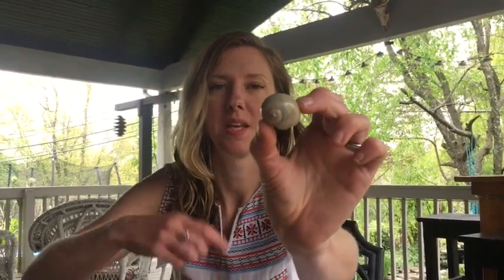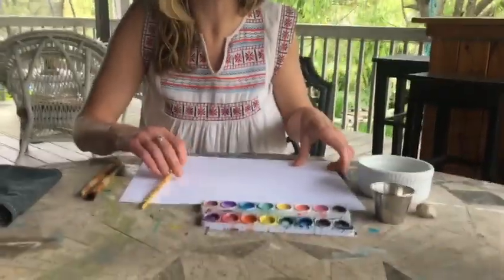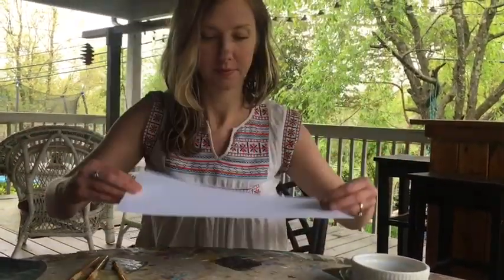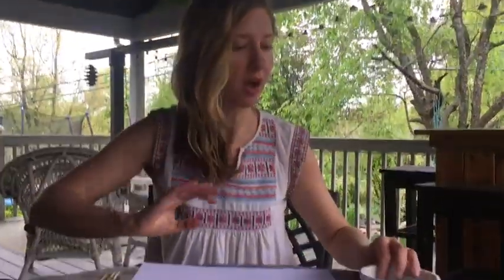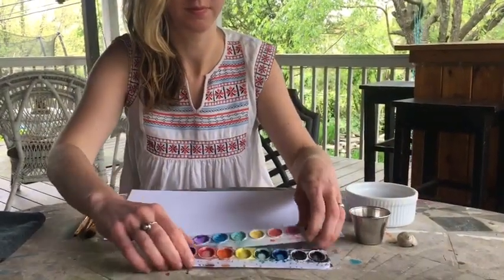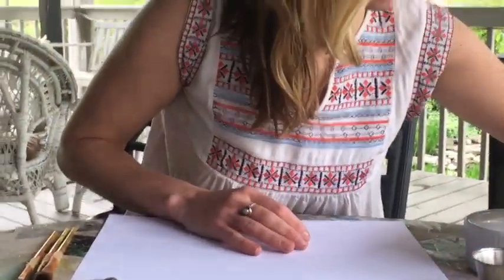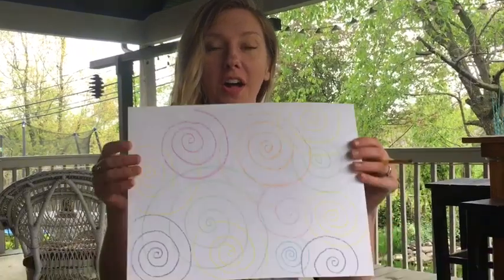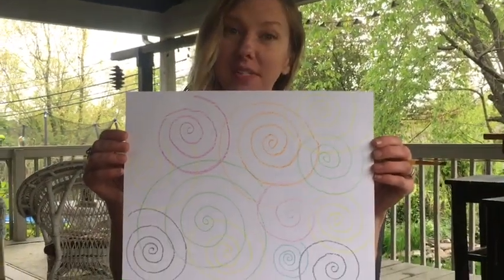Spiral Art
Learn to draw a spiral inspired by snail shells!